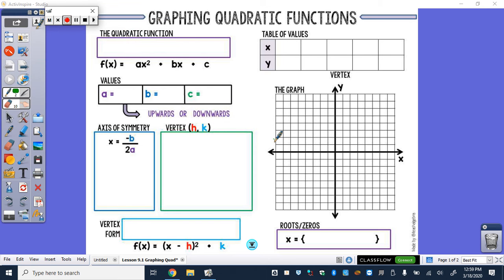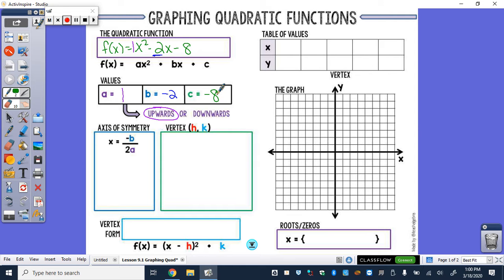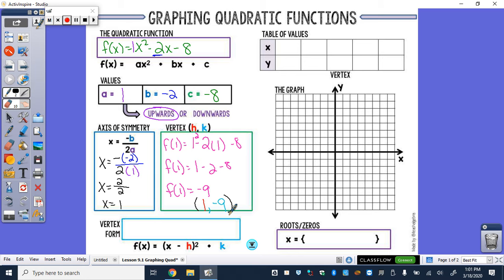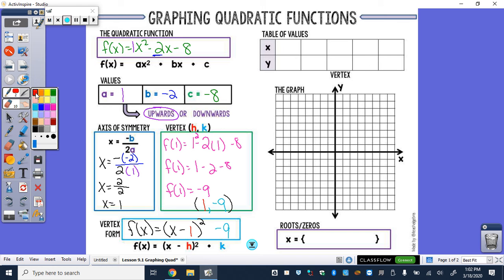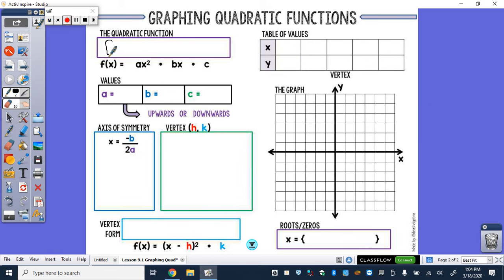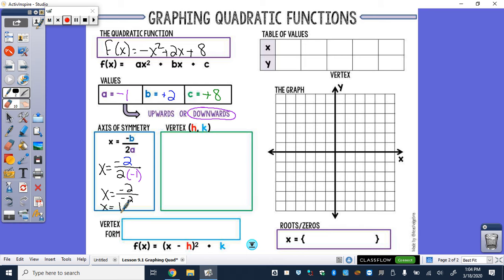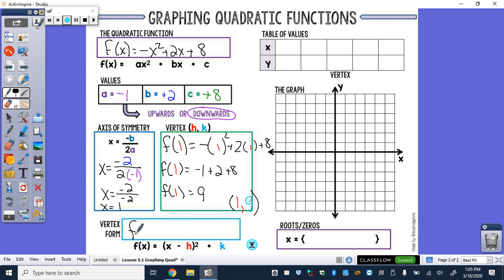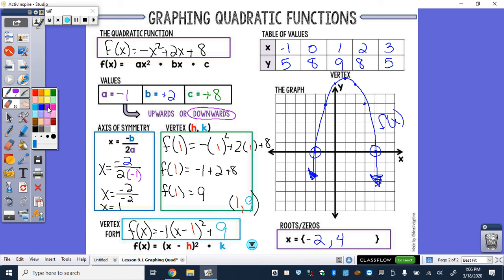Unit #7: Quadratic Functions | Graphing Review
Graphing graphic organizer created by @iteachalgebra.